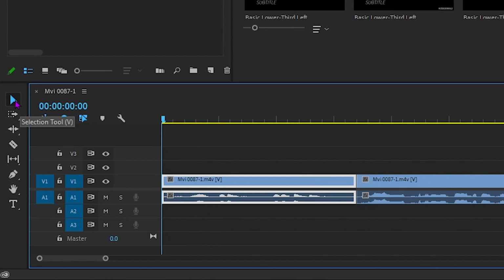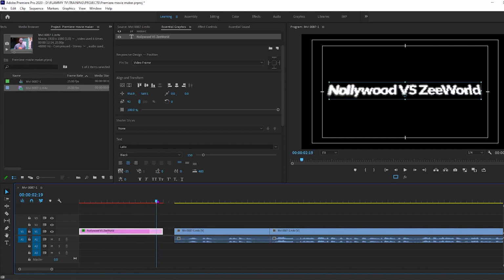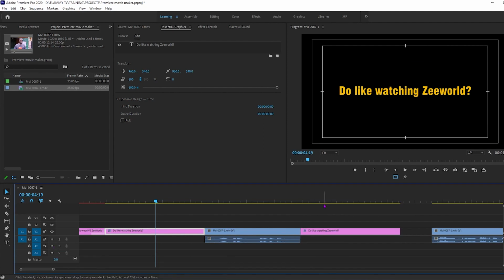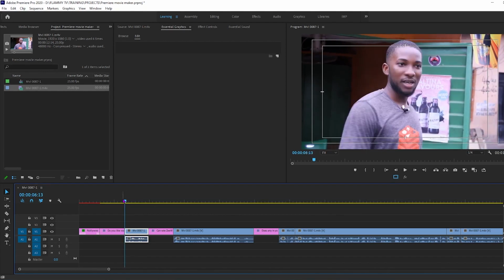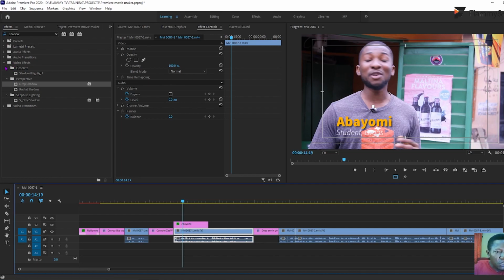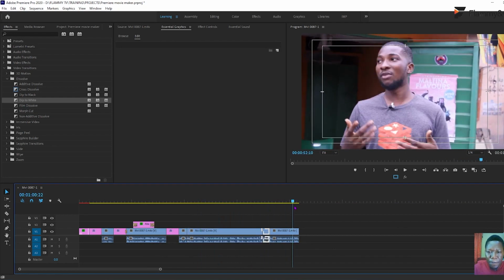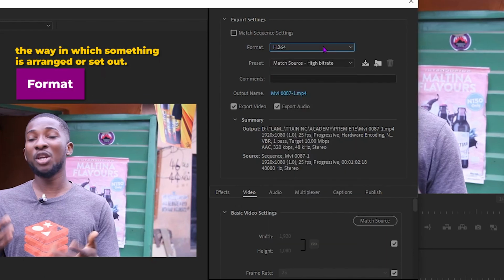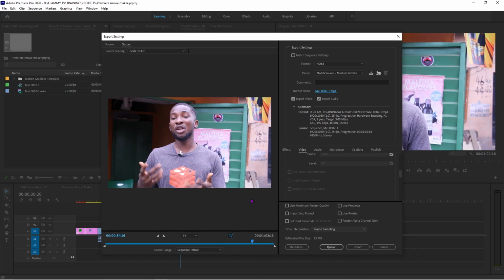Premiere Movie Maker Pt 2B Flammy Academy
We Need Your Support To Make This Project A Successful One